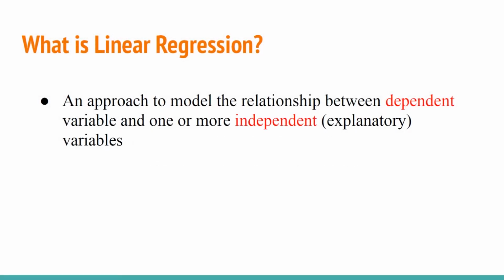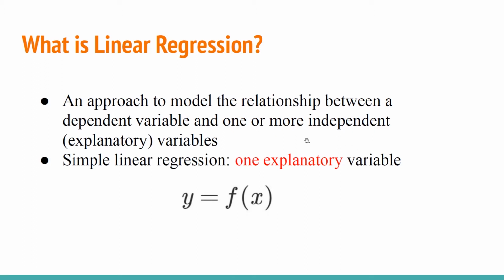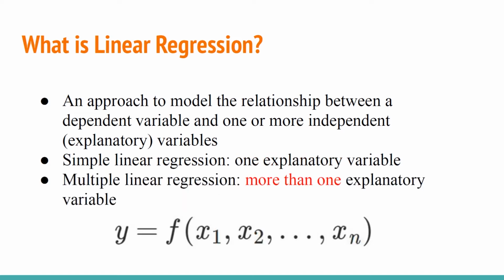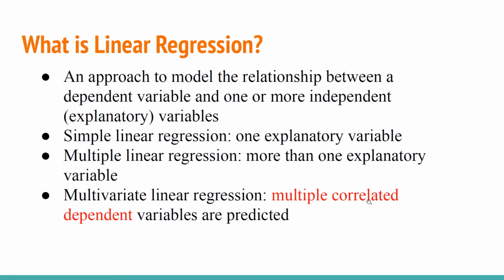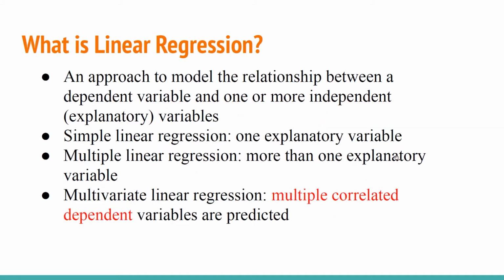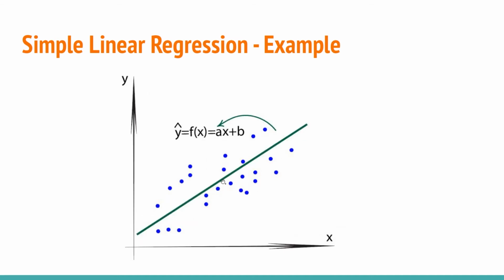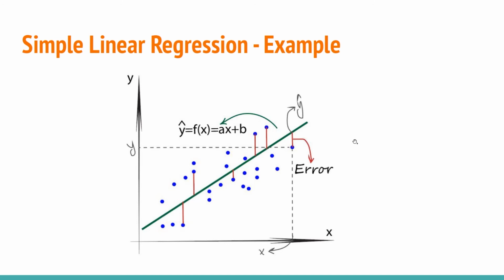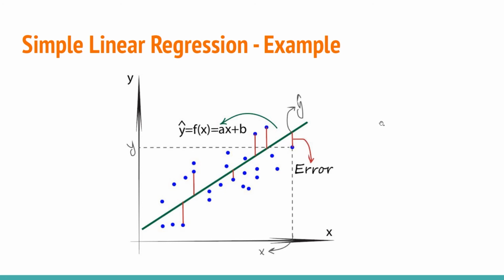What is Linear Regression? A Gentle Introduction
This video aims to describe the concept of Linear Regression in a very simple way.